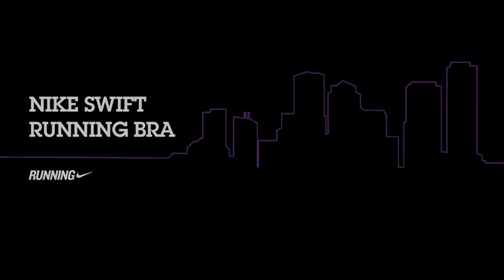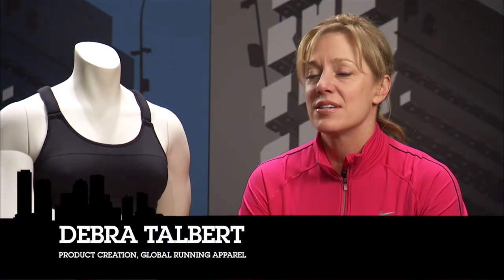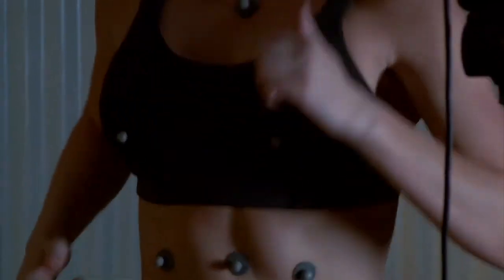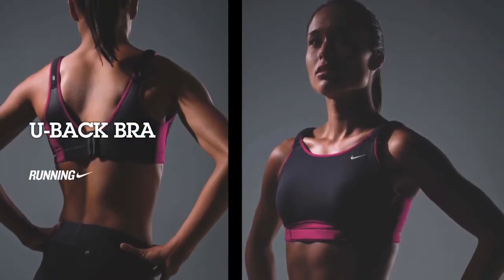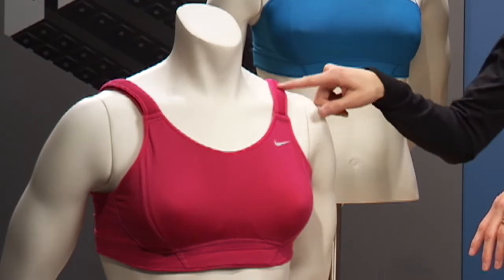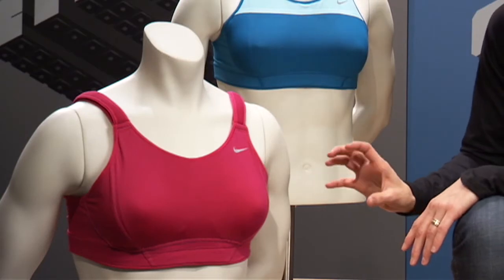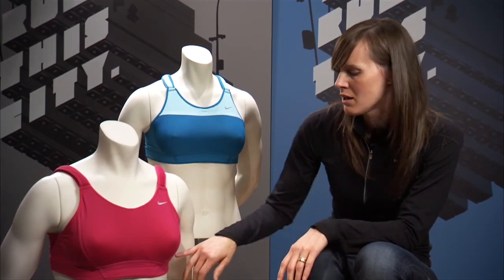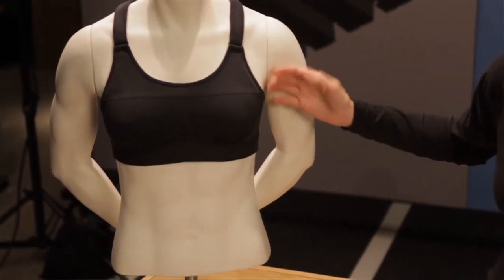I nuovi reggiseni da running Nike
Nike ha lanciato due reggiseni per le donne che corrono. Si chiamano Nike Swift U-Back Bra e Nike Swift Y-Back Bra e sono realizzati in Dry Fit. Il video ufficiale del marchio statunitense spiega come è nata questa nuova generazione di reggiseni per lo sport e per il running in particolare.